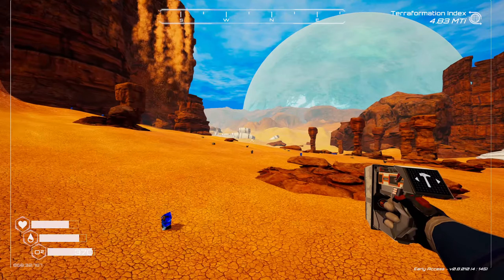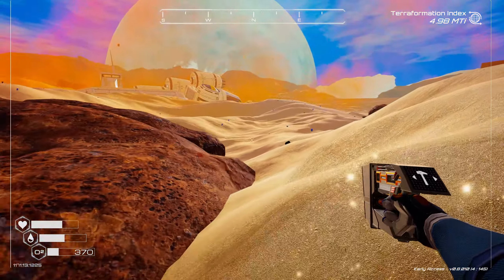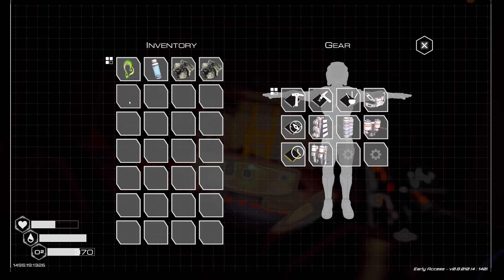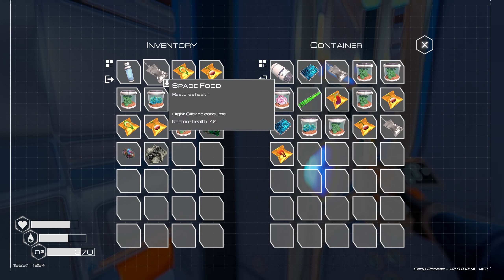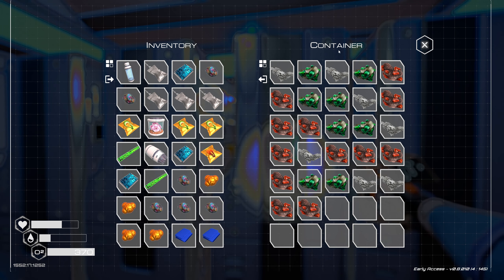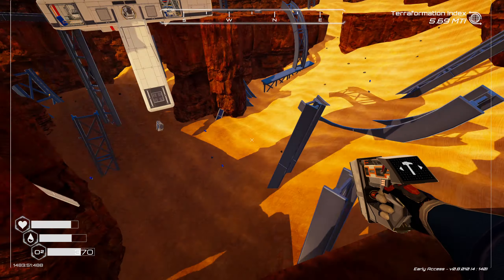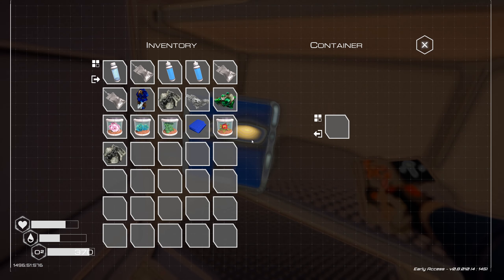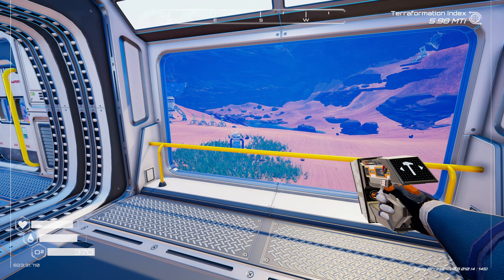More CRASHED SHIPS! [E8] The Planet Crafter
In this series I need to do my best to terraform a mars like world and create a safe environment for myself along with flora and fauna. Can I do it? Keep watching to find out!